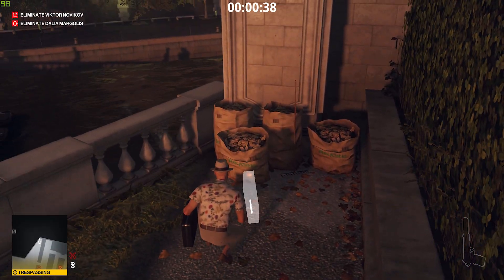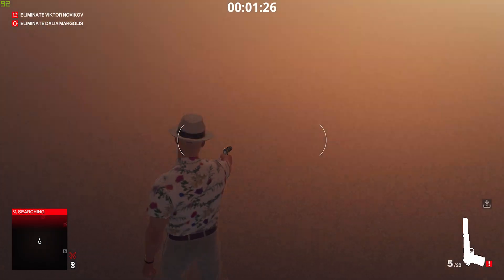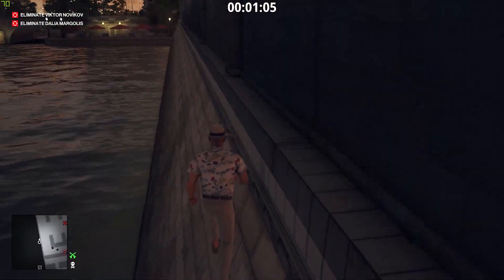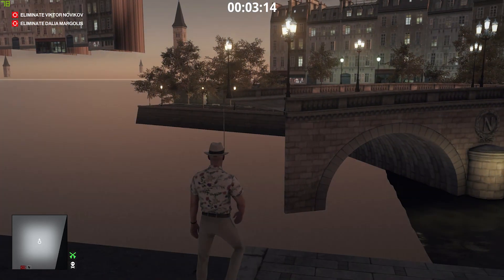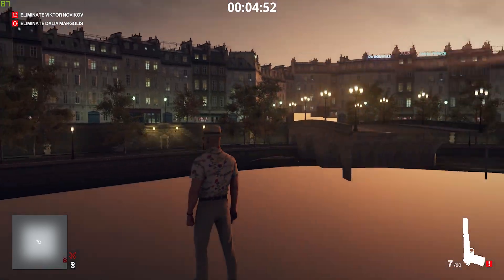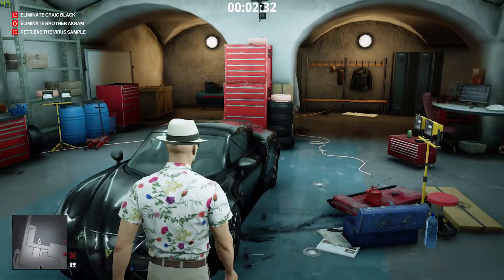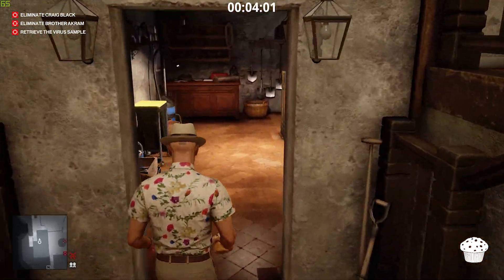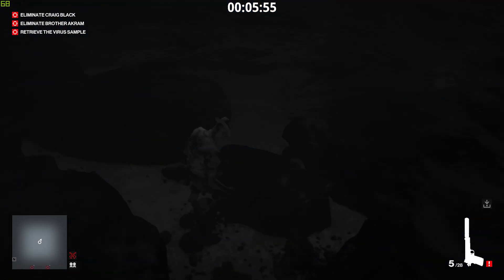Out Of Bounds on Hitman 3! (season 1)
A small showcase of some out of bound locations possible in hitman 2 and 3 in the season 1 maps. Thank you to Fuzk for showing me all of these out of bound locations, check him out

Locations included are (Hitman 2016 levels):
The Showstopper - Paris 0:00
The Author - Sapienza 3:20
A Gilded Cage - Marrakesh 5:46
Club 27 - Bangkok 6:48
Freedom Fighters - Colorado 8:27
Situs Inversus - Hokkaido 10:14

Also thank you so much for 1k subs, growth the past month has been unreal so lets keep it going!